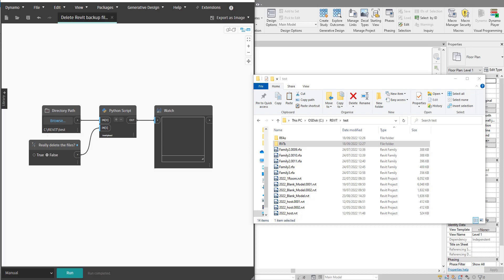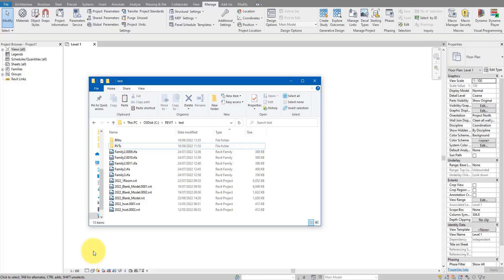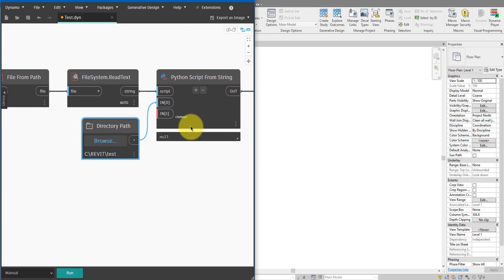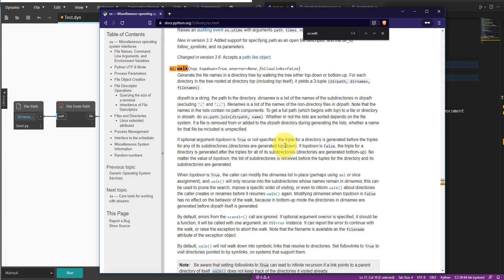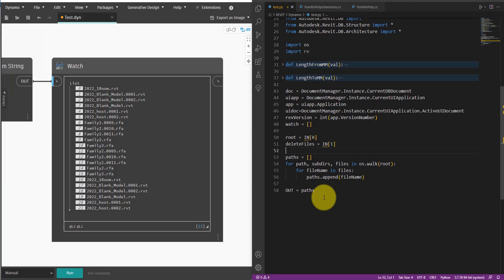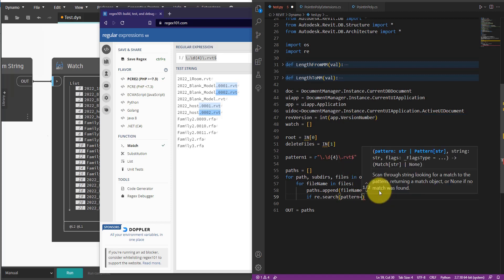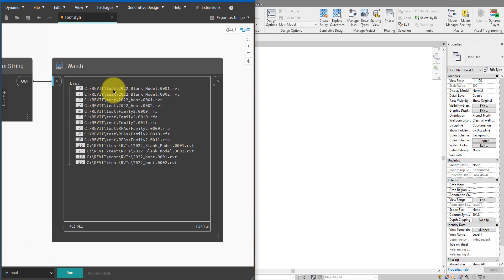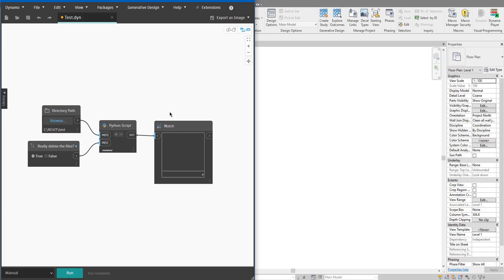Revit Snippet: Instantly Delete Backup Files in All Sub-Folders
This Revit & Dynamo tutorial will help you quickly delete all backup files from a folder and all its sub-folders. This is very useful when you have RFA and RVT files in different directories and sub-directories. Now with one single click, you can clean up all Revit backup projects and families instantly.

Our other tutorial on setting up and using Visual Studio Code for writing Python code in Dynamo